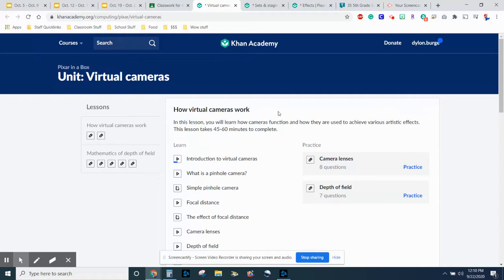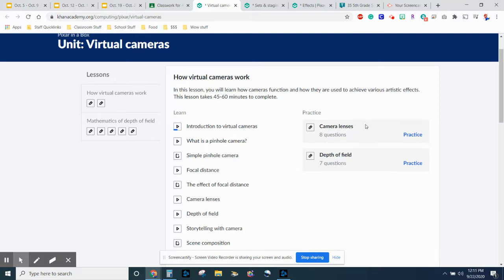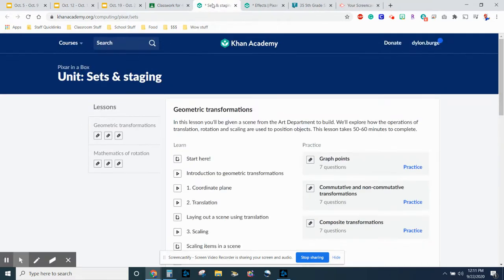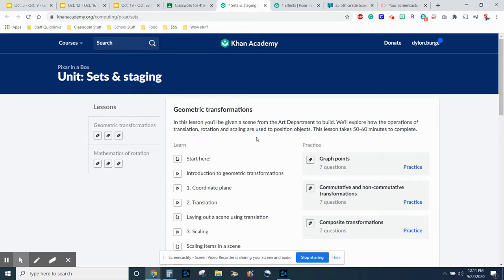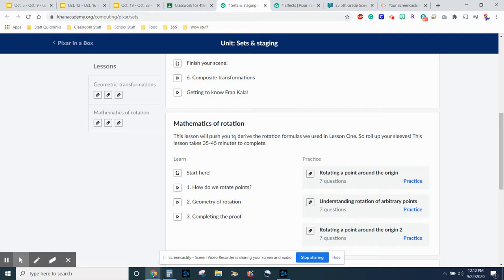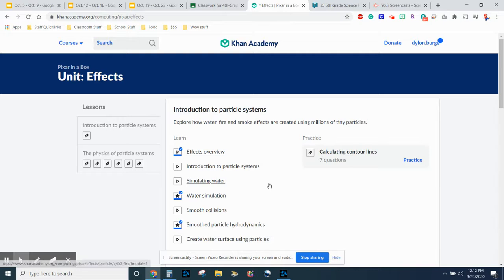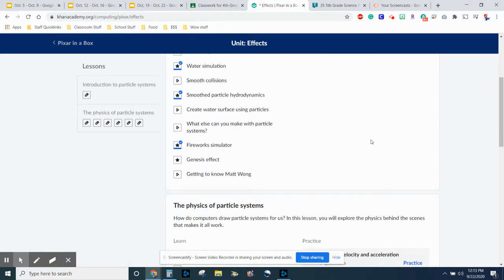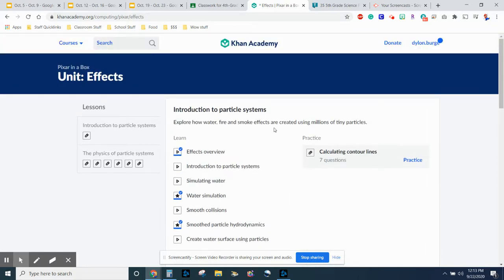Khan Academy and Pixar Part III